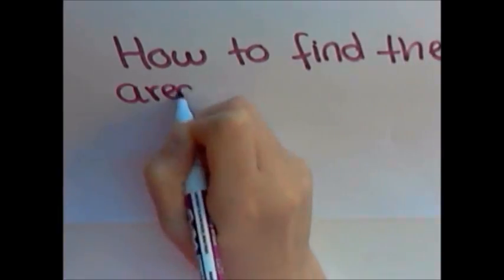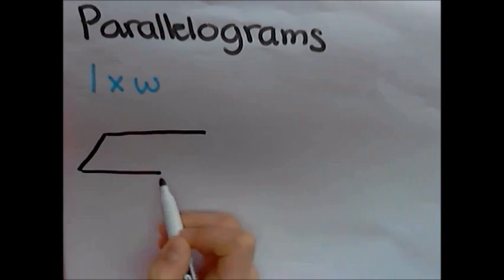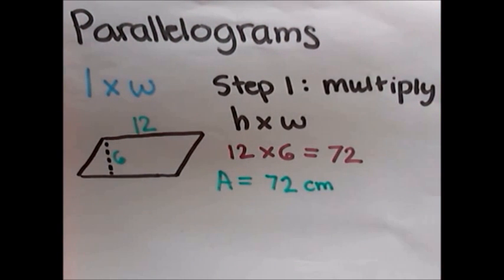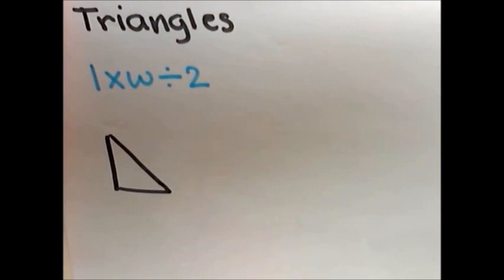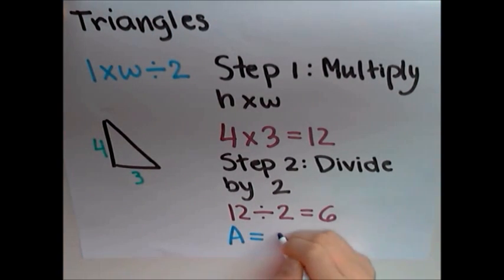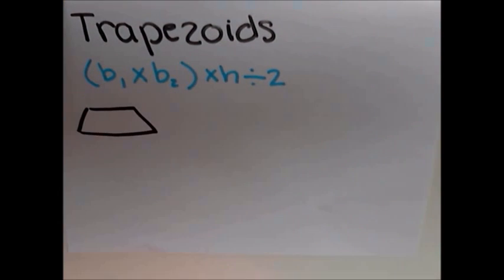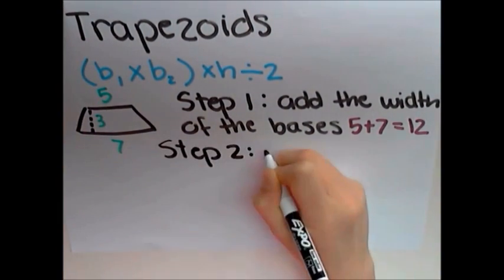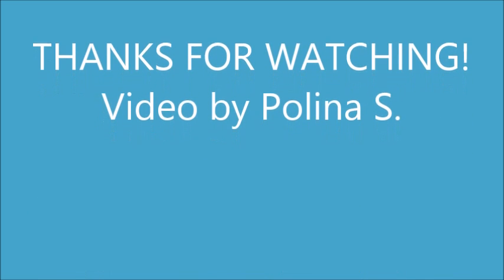How to find the area of parallelograms, triangles, and trapezoids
In this video I teach you about how to find the area of parallelograms, triangles, and trapezoids. I show you step by step instructions with explanations. Hope you enjoy and learn from it :)